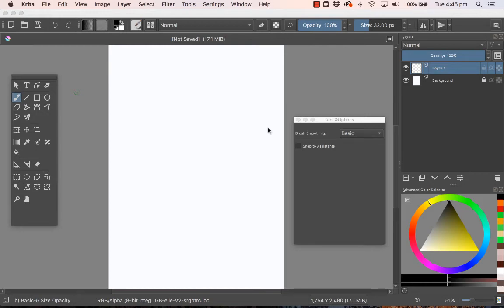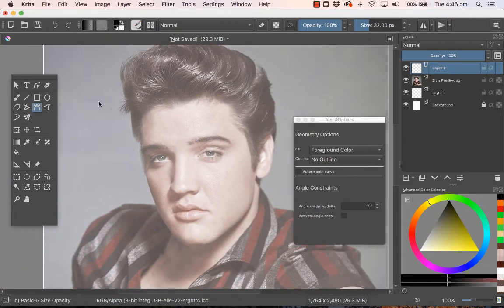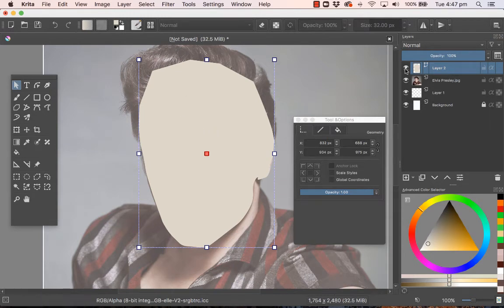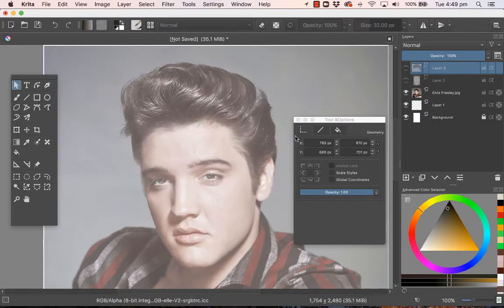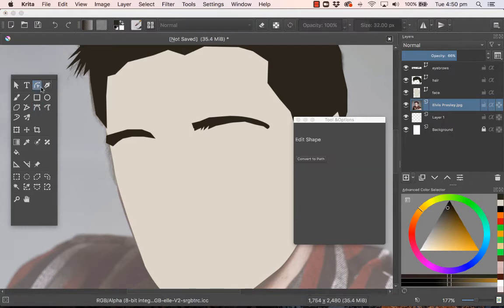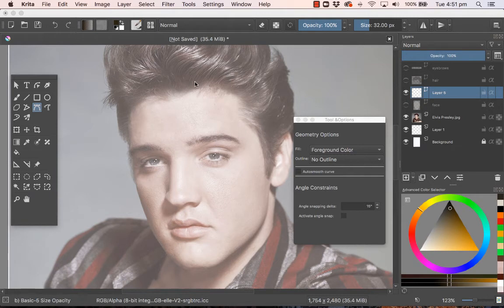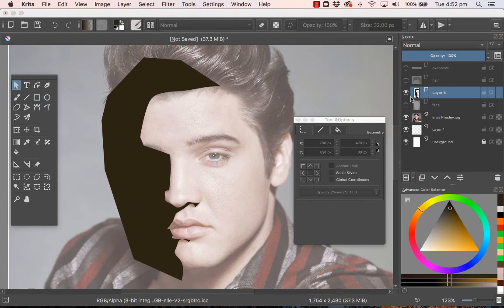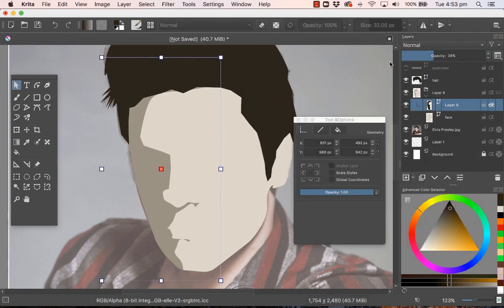Krita 31 Vector Portrait Part 1 Elvis